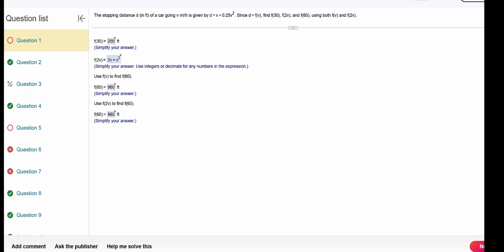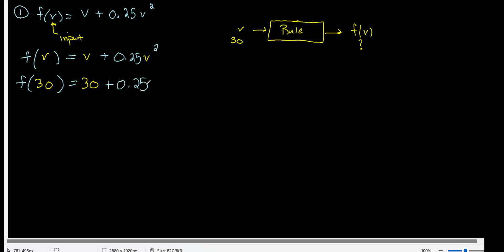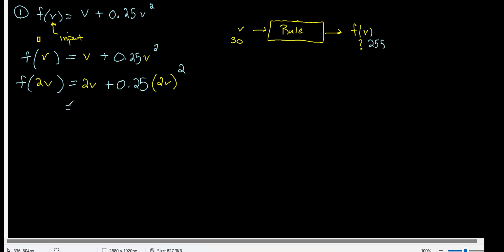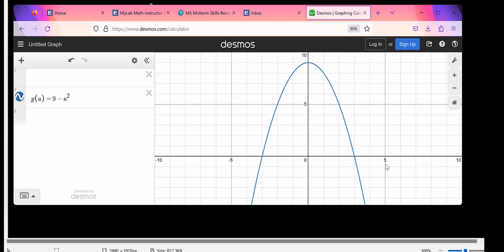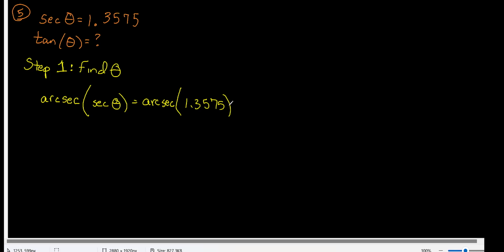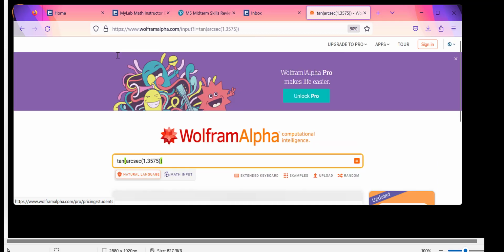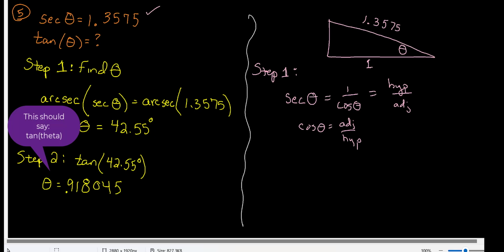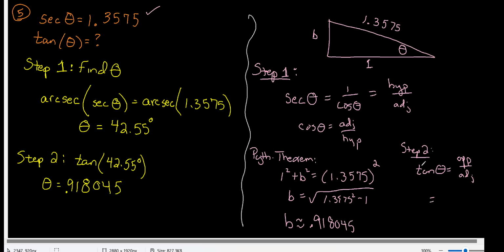Midterm review part1